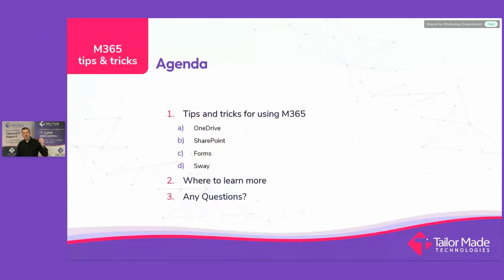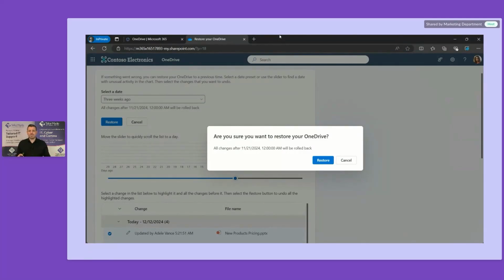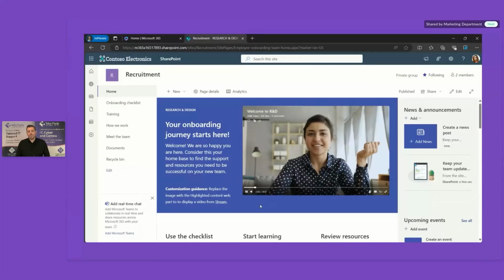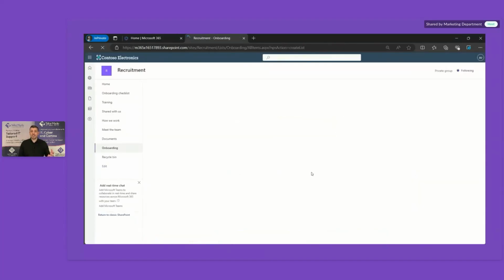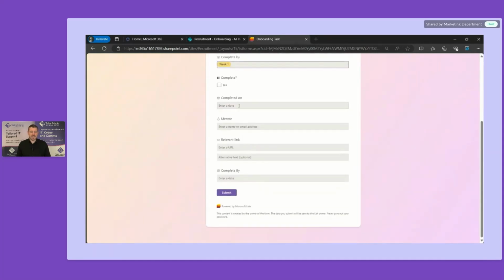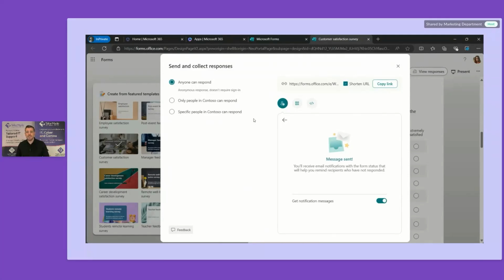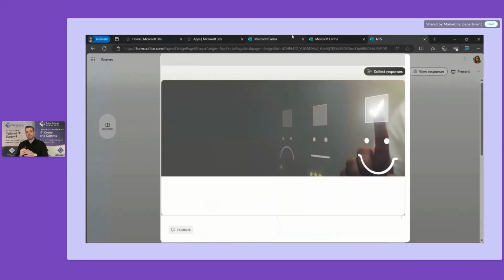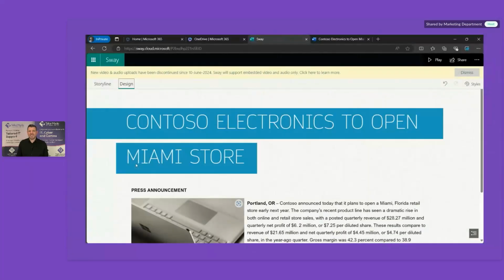Tips and Tricks in OneDrive, SharePoint, Forms and Sway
Cloud file storage is rapidly becoming the default, with Microsoft 365’s OneDrive for personal storage and SharePoint for sharing and managing content. However, most users only use the basic features.

If you want to improve your use of Microsoft 365, join our CTO, Scott Weedon, who will introduce Sway and Forms and talk through the advanced features of OneDrive and SharePoint.

You will learn about the advanced features of the M365 suite:

- How to speed up your administration
- How to increase the quality of your work
- How adopting AI could help